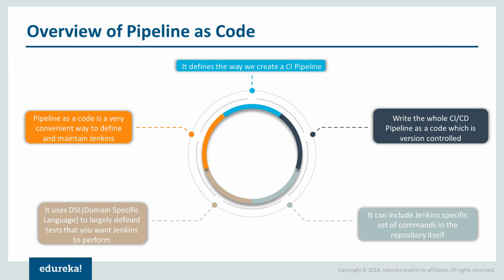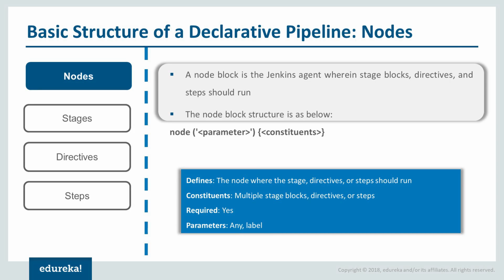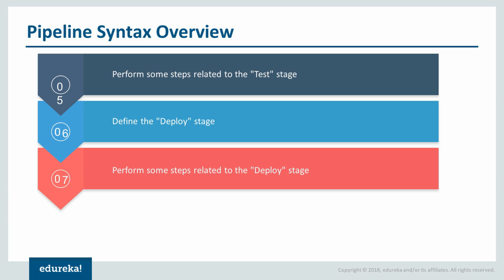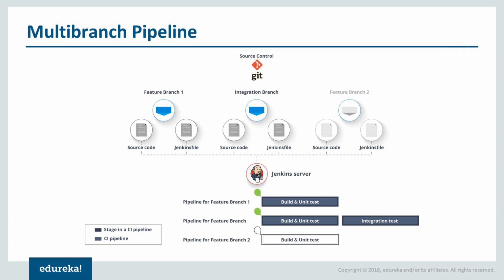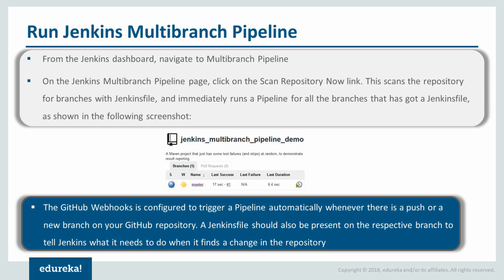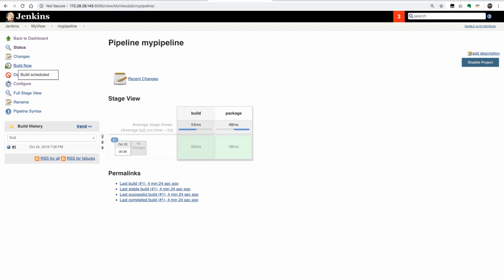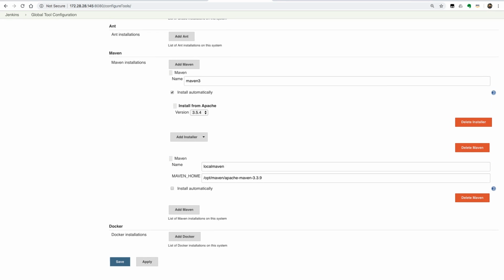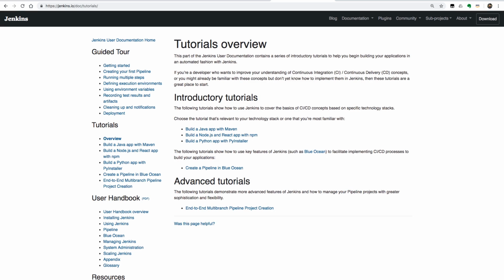Jenkins Pipeline (Module 10)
Jenkins Pipeline